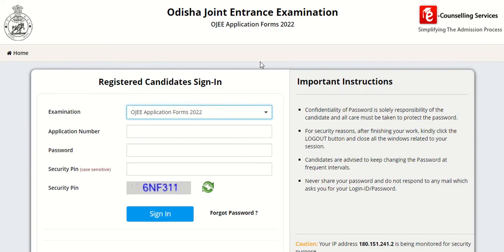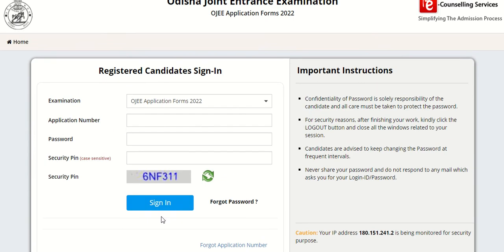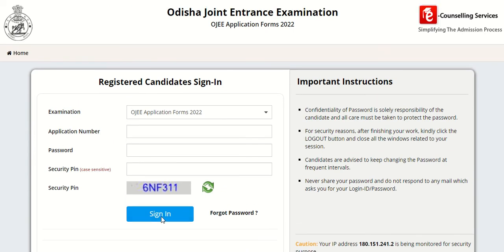OJEE 2022 application correction started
OJEE 2022 application correction window is open. Check the video to know the step by step process.

Thanks!!